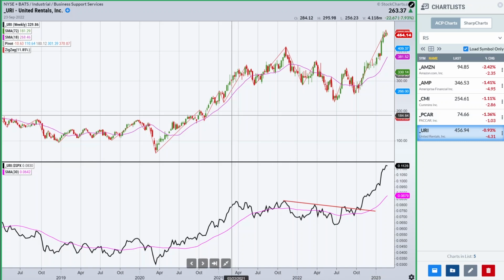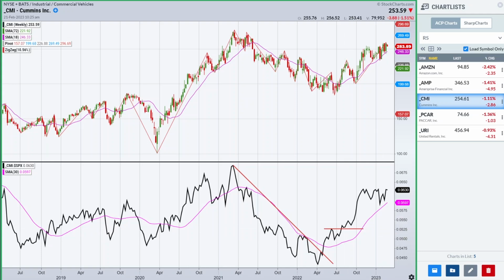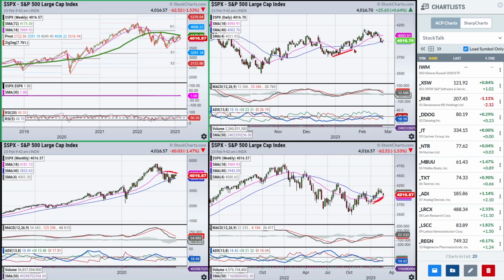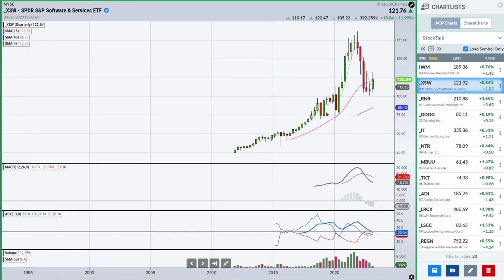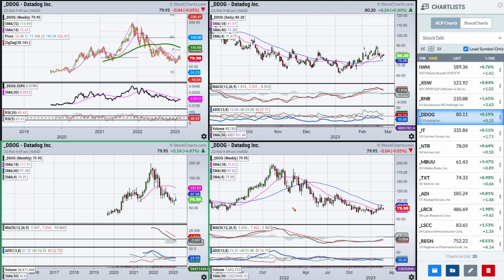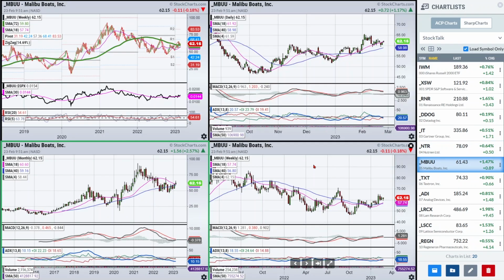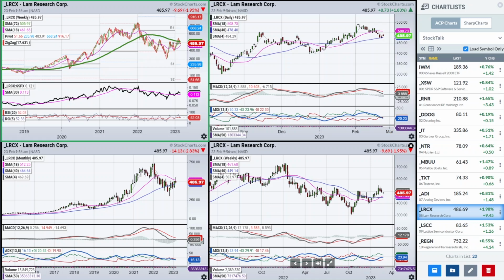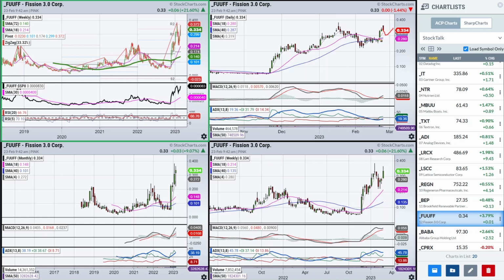How to Use Emerging Relative Strength | Joe Rabil | Stock Talk (02.23.23)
Joe Rabil of Rabil Stock Research shows how he looks for signs of reversal in the relative strength vs SPX.  He explains how to look for emerging patterns that can be a leading indication of the price action.  Instead of just looking for today's strongest RS lines, to discusses how to identify patterns earlier in the process.  He then covers the stock symbol requests that came through this week.

0:00 Intro
2:08 Use Emerging Relative Strength - A Unique Approach
7:58 S&P 500 ($SPX)
9:28 Russell 2000 ETF (IWM)
11:16 S&P Software (XSW), Renaissance Holdings (RNR), Datadog (DDOG)
16:29 Gartner Group (IT), Nutrien (NTR), Malibu Boats (MBUU)
19:40 Textron (TXT), Analog Devices (ADI), Lam Research (LRCX)
22:47 Lattice Semiconductor (LSCC), Regeneron Pharma (REGN), Brookfield Renewable (BEP)
24:32 Fission 3.0 (FUUFF)